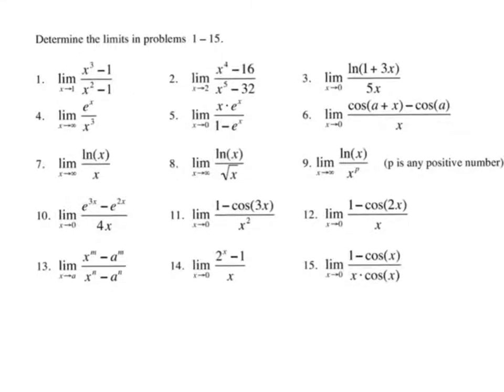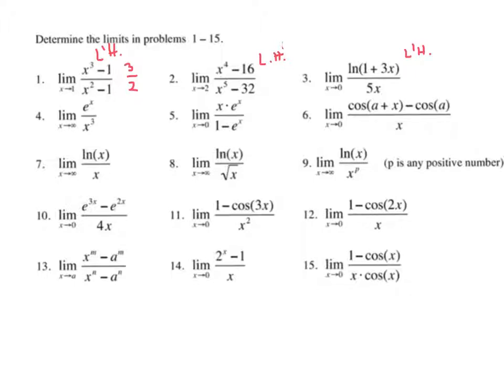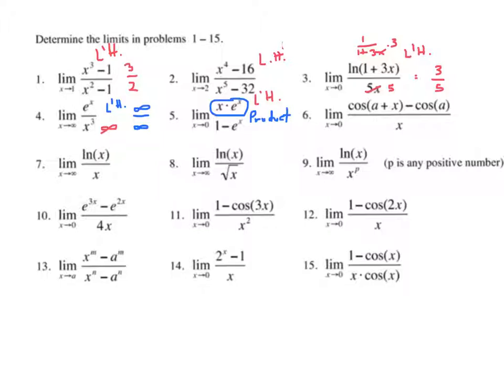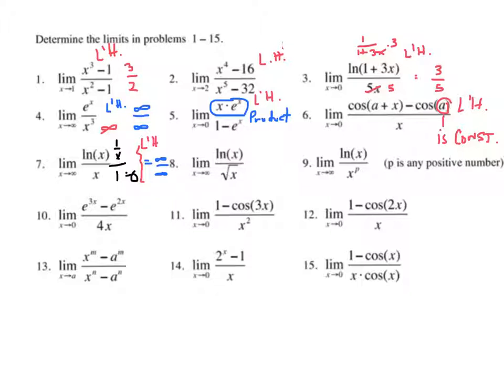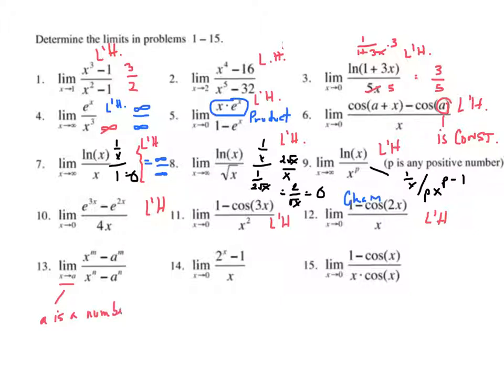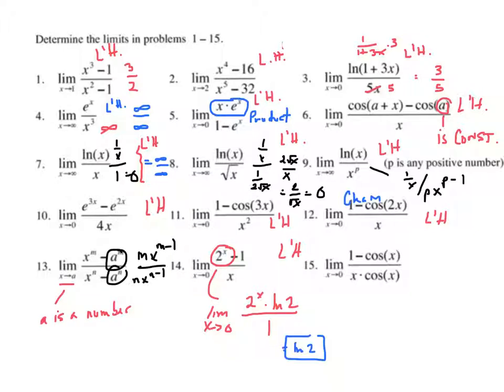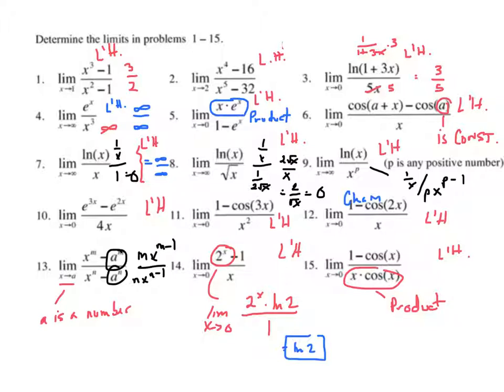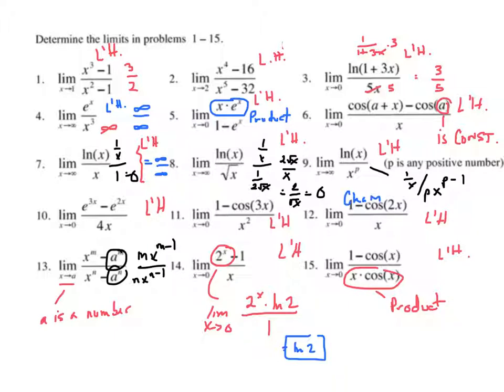Calculus L'Hopital Examples and Limits